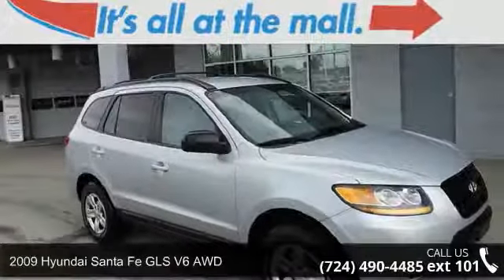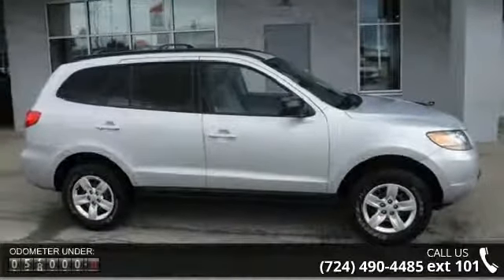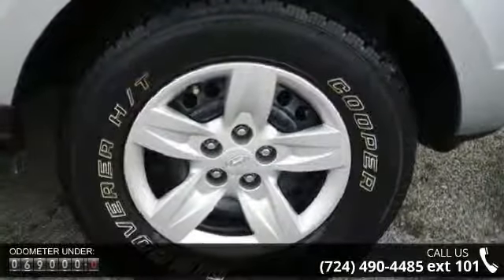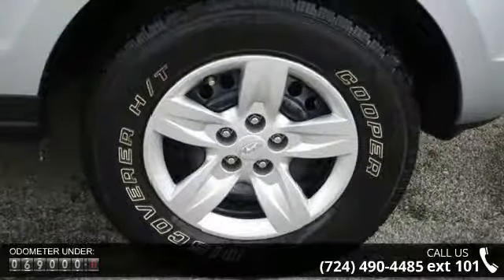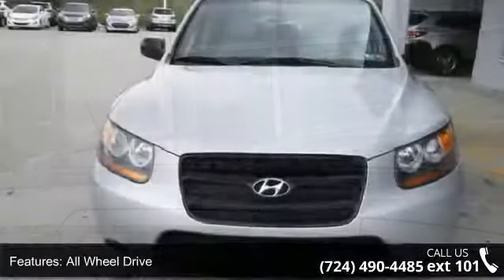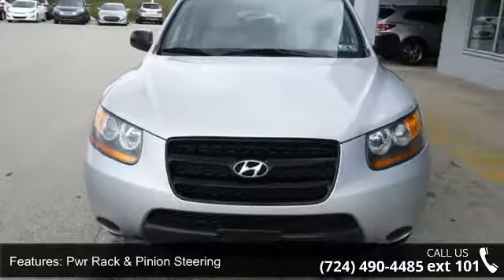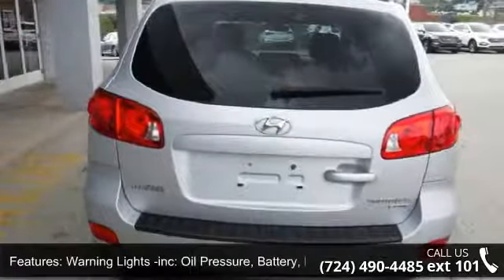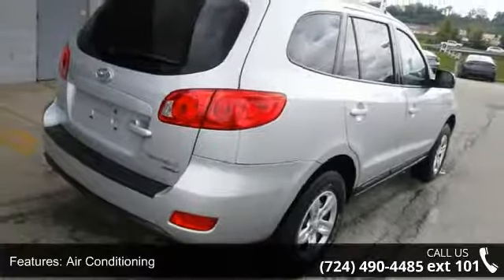2009 Hyundai Santa Fe GLS V6 AWD - Washington Honda - Wa...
2009 Hyundai Santa Fe GLS V6 AWD Condition: Used Mileage: 68650 Transmission: 4-Speed Automatic Exterior Color: Silver Interior Color: Gray Doors: 4 Stock